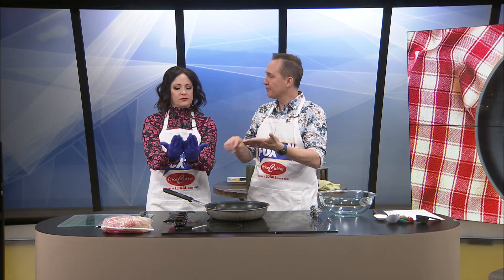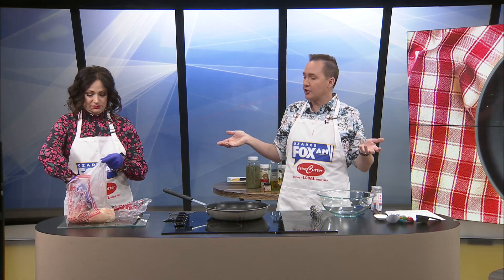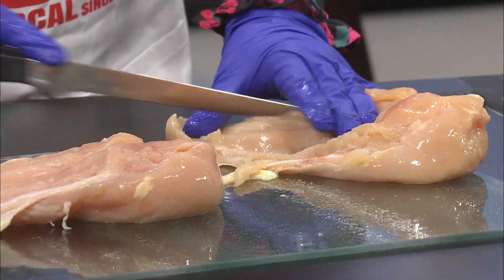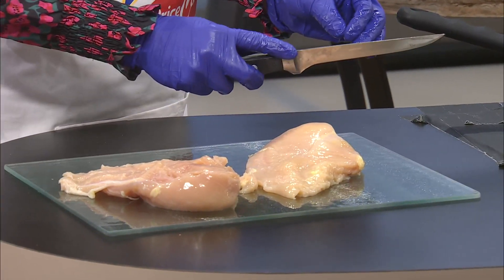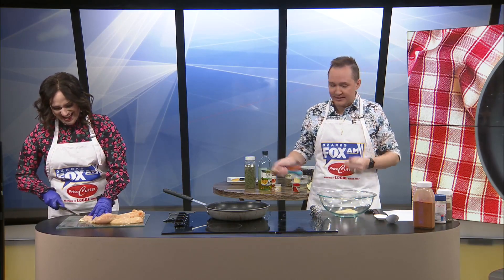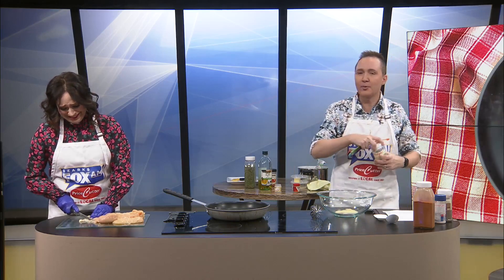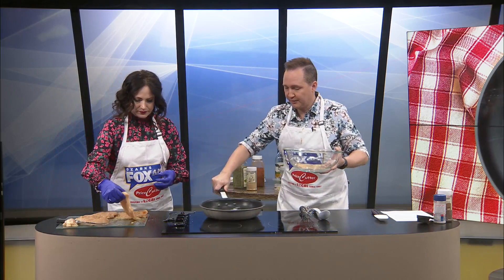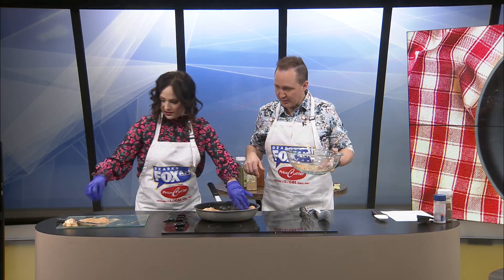Dishin' It: Spicy Garlic Lime Chicken Part 1